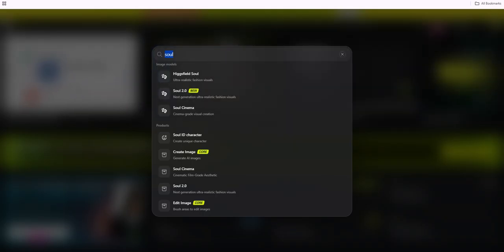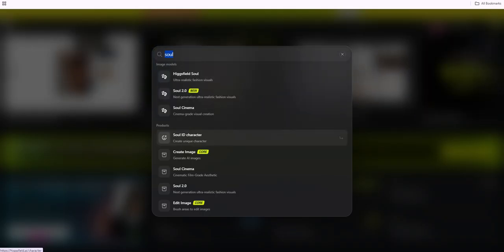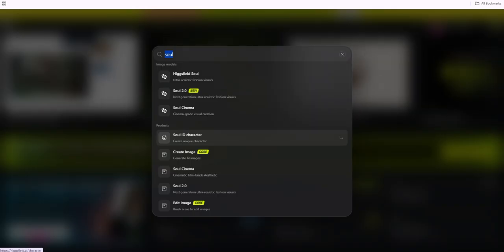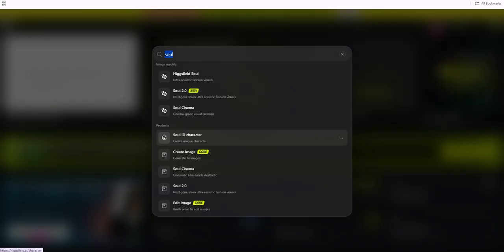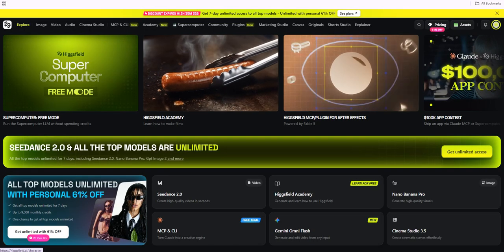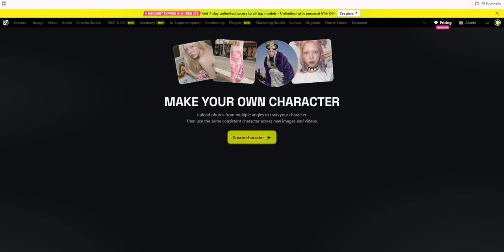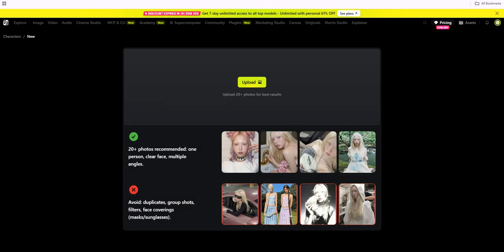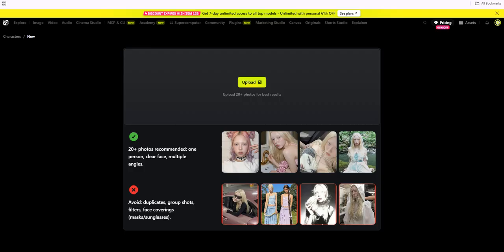HOW TO MAKE A TALKING AVATAR WITH HIGGSFIELD (STEP-BY-STEP GUIDE 2026)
How to make a talking avatar with Higgsfield in 2026.

In this step-by-step tutorial, you'll learn how to create a realistic talking avatar with Higgsfield using a portrait image, voice audio, script, lip-sync, and AI video settings. This beginner-friendly guide covers avatar image selection, audio upload, voice generation, facial animation, lip synchronization, motion settings, video refinement, exporting, and common avatar issues.

In this video, you'll learn:

How to make a talking avatar with Higgsfield

How to choose or upload an avatar image

How to add a script or voice recording

How to generate realistic lip-sync animation

How to adjust facial expressions and movement

How to improve voice and video synchronization

How to preview and export the talking avatar

Common Higgsfield talking avatar issues and how to fix them

This tutorial is beginner-friendly and perfect for content creators, YouTubers, marketers, educators, business owners, and beginners who want to create realistic AI talking avatars with Higgsfield.